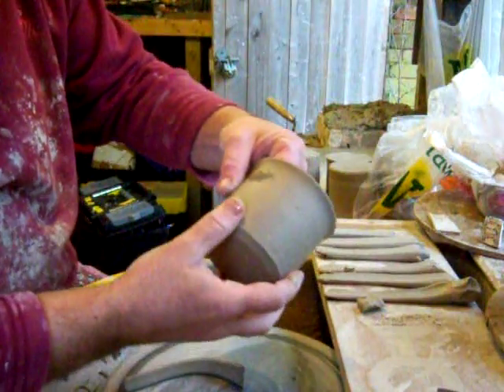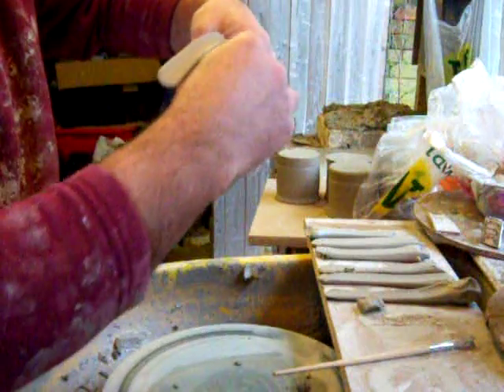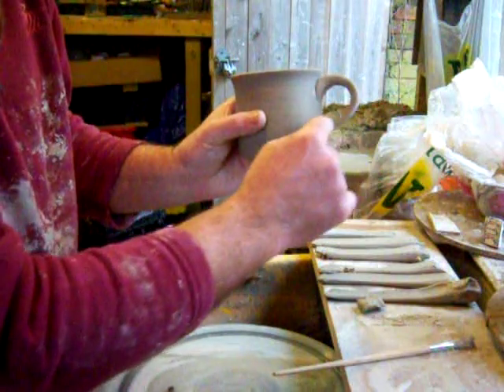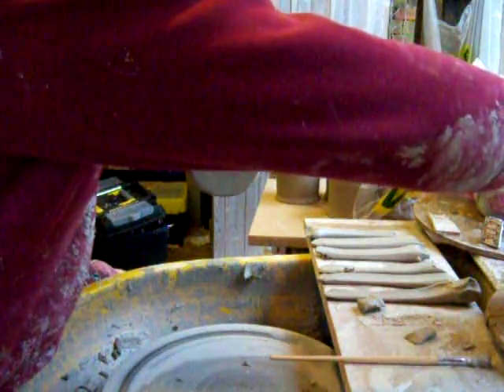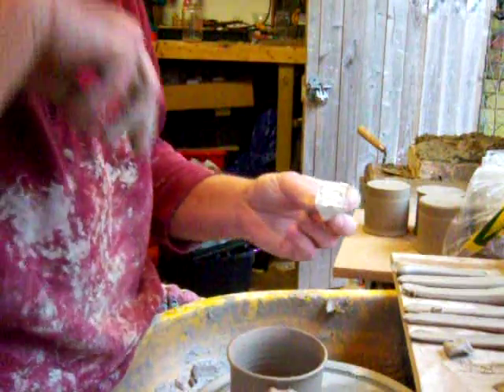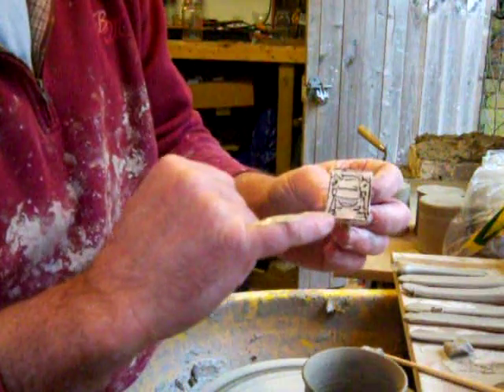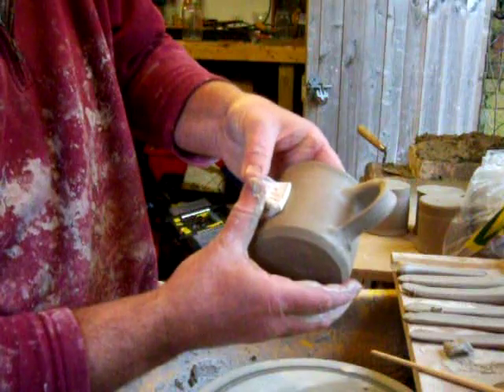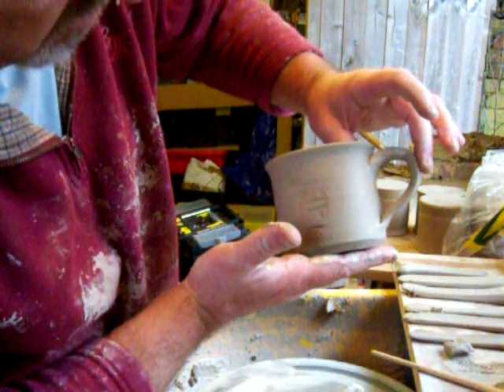Coffee Mug with Stamp Imprint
This is my first attempt at using a stamp to imprint an image onto a thrown pottery mug. Not a bad first attempt. It should work with a few refinements .도자기 陶器類 alfarería terraglie Προϊόντα κεραμευτικής olaria